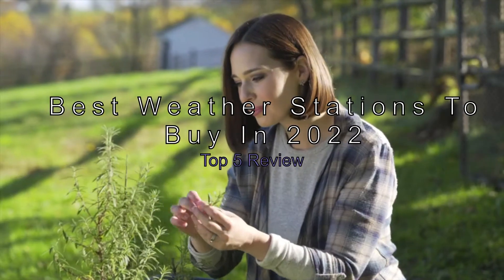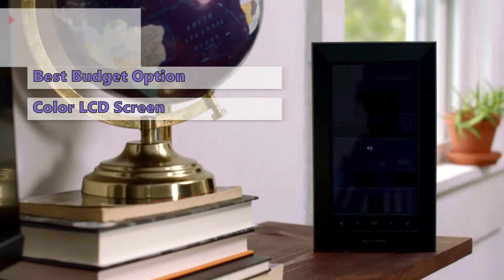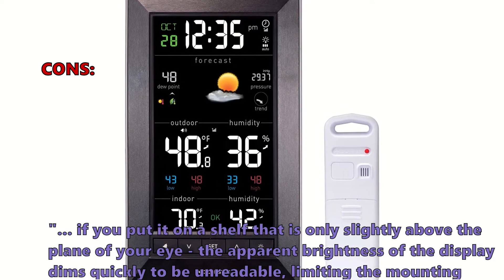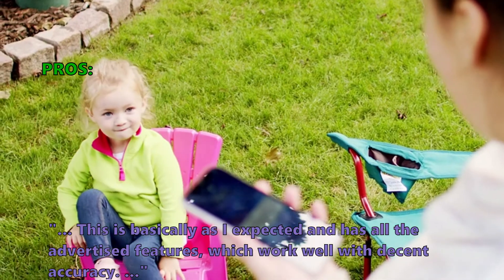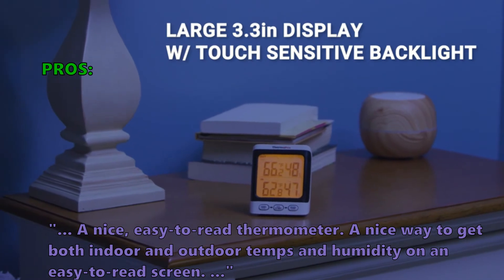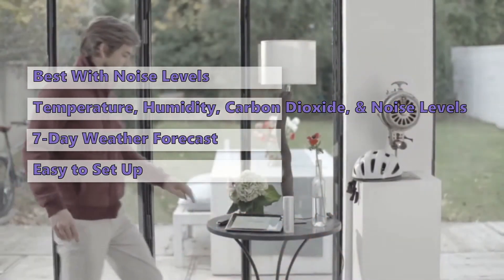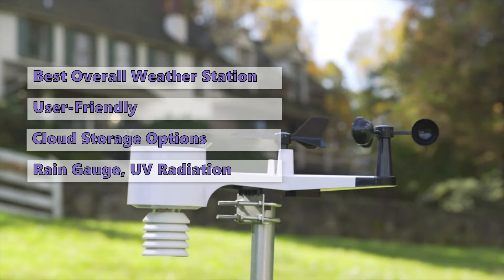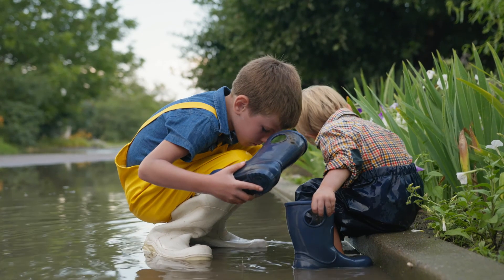⭐Best Home Weather Stations To Buy In 2022 - Top 5 Review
Whether you're an aspiring meteorologist or just curious about the weather, a weather station near your home will help you out
00:00 Intro
00:48 ✅#5 01121M Wireless Color Weather Station From AcuRite:*
01:55 ✅#4 01536, Weather Station From AcuRite:*
02:34 ✅#3 TP62 Digital Thermometer From ThermoPro:*
03:23 ✅#2 Weather Station From Netatmo:*
04:10 ✅#1 WS-2902C Smart Weather Station with Wi-Fi From Ambient Weather:*

. Not all weather stations are created equal - some are internet-connected, some measure things like noise and carbon oxide . Find the best weather station for you with our guide .

Features:
#5 01121M Wireless Color Weather Station by AcuRite
For a reasonable price, this weather station provides you with up-to-the-minute weather information. The weather station collects data from a weather sensor in your yard. It's compact and discreet, so you can easily store it away in a cupboard or corner of a desk.

#4 01536M, 01536, Weather Station by AcuRite
If you are looking for a weather station that can offer you reliable and accurate weather reports, we highly recommend you consider the 01536M. The most exciting feature of this product is its 5-in-1 sensor which allows you to monitor indoor and outdoor temperature, humidity, wind speed, wind direction, rain, and much more.

#3 TP62 Digital Thermometer  by ThermoPro
ThermoPro TP62 Digital Wireless Thermometer has a small LCD screen and a very accurate sensor. The weather data from this unit can also be saved to your computer for further study. It is powered by 4 AA batteries and it is long battery life is long on this one.

#2 NWS01-US, Weather Station by Netatmo
Netatmo Weather Station is a two-piece weather station that measures temperature, humidity, carbon dioxide, and noise levels inside of your home. The Netatmo can give you a seven-day weather forecast, to make sure you're wearing the right gear for outdoor activities.

#1 WS-2902B, WS-2902C Smart Weather Station with Wi-Fi by Ambient Weather
The Ambient Weather WS-2902C is an excellent choice for monitoring the weather at home. It's a complete weather station suite, including an anemometer, wind vane, and rain gauge. Using the app, you can even connect it to your phone.

top weather station
best home weather station
best weather station 2022
weather station review
news
best weather station 2021
tornado
weather stations reviews 2022
severe weather
meteorology
weather channel
snowstorm
the weather channel
extreme weather
best home weather station 2021
cheap weather stations
outdoor weather station
best weather station 2020
budget weather stations
winter storm
breaking news
best home weather station 2020
best weather station for home
home weather station review
wireless weather station
best home weather station 2022
climate change
ham radio
amateur radio
backyard weather station
storm chaser
hurricane
smart home
best budget weather station
best weather station review
live news
direct weather
storm chasing
weather updates
local weather
local forecast
major winter storm
arctic blast
major snowstorm
monster storm
ham radio antenna
acurite 02007
acurite 01015
acurite 01057rm
best weather stations review 2022
politics
vaccine